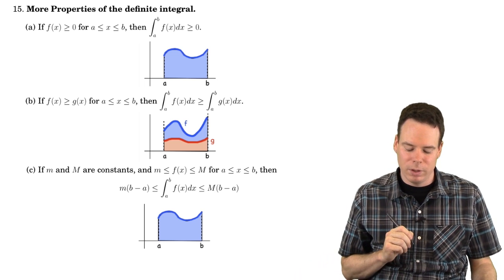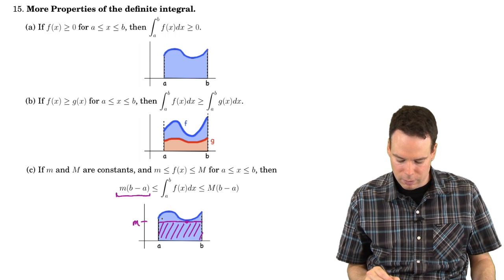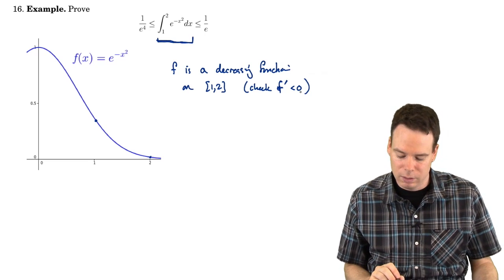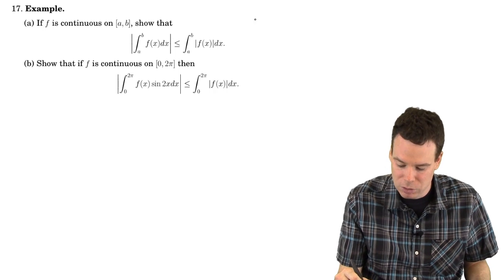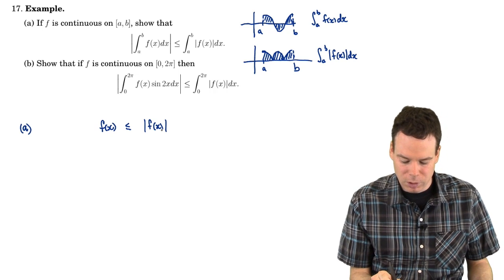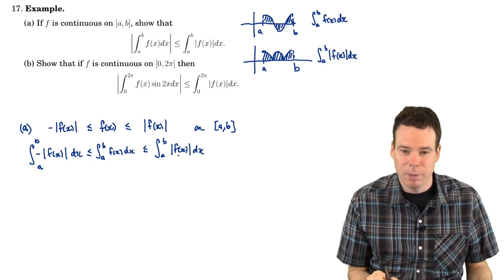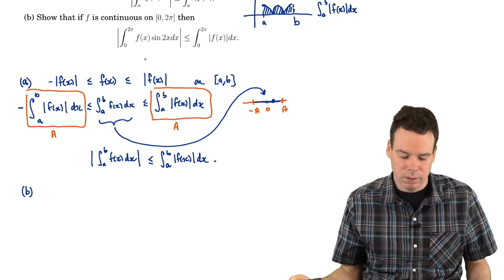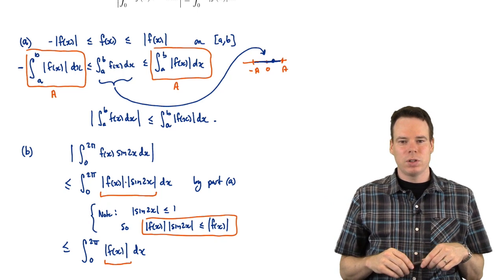Math152: Section 1.2 The Definite Integral (5 of 5)